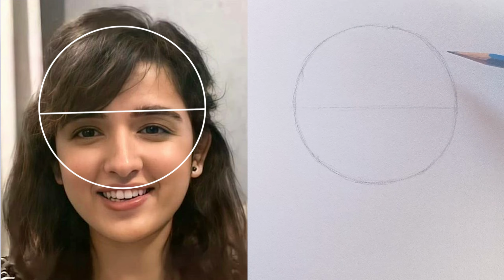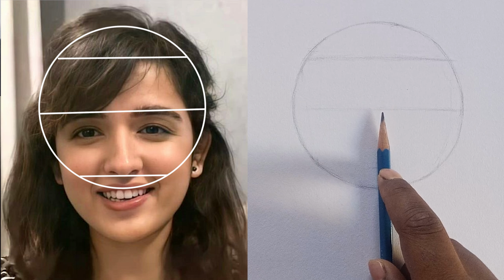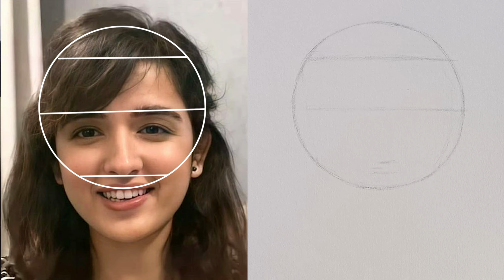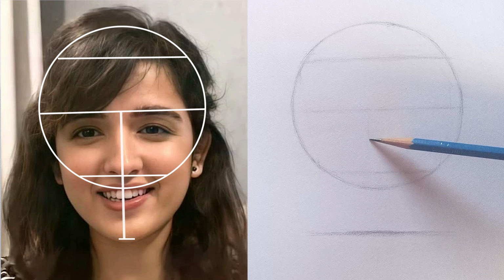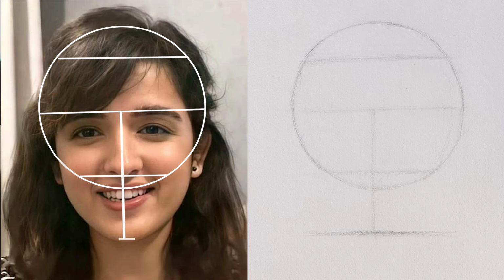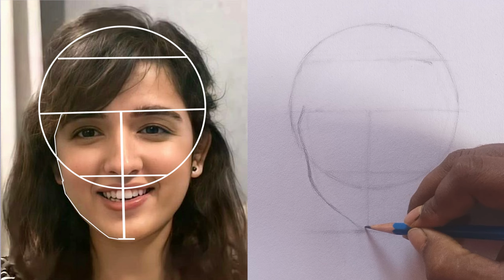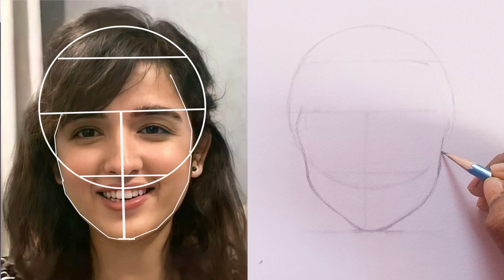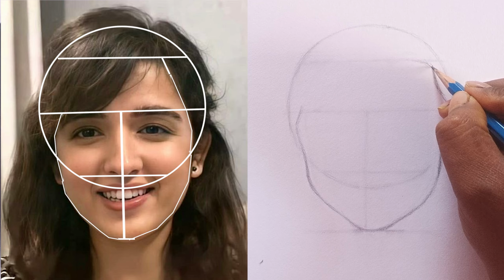Learn how to draw faces & portraits with Andrew Loomis Method in an easy way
How to Draw a Portrait Using the Loomis Method" is an instructional video aimed at teaching viewers how to draw a portrait using the Loomis method. The video is designed to be accessible to individuals of all skill levels, from beginners to experienced artists.

The Loomis method is a popular approach for drawing realistic and proportionate portraits, involving the use of simple shapes and guidelines to construct the head's structure.

The tutorial then proceeds to the actual drawing process, with the artist demonstrating each step along the way. The artist begins by sketching an approximate outline of the head and then adds in the facial features such as the eyes, nose, and mouth. The video emphasizes the importance of paying attention to the proportions of the head and the placement of features to create a realistic likeness.

And dive deep into the legendary portrait techniques of Andrew Loomis, the iconic illustrator and art educator. Discover how his methods for constructing faces, proportions, and expressions can transform your portraiture skills. Whether you're a beginner or a seasoned artist, you'll learn practical tips to achieve lifelike results and create captivating portraits. Join me as I break down his classic methods, share practical demonstrations, and show how you can apply his timeless principles to your own art

Overall, "How to Draw a Portrait Using the Loomis Method" serves as an excellent resource for anyone interested in learning how to draw a portrait using the Loomis method. It offers clear and concise guidance, making it easy for viewers to follow along and improve their drawing skills.

🎨 Grab your pencil and sketchbook, and let’s dive into the world of portrait drawing together!

loomis method front view
loomis method tutorial
loomis method drawing heads
loomis method drawing
how to draw with one pencil
loomis method draw
artistic anatomy
anatomy for artists
andrew loomis,
portrait drawing
drawing tutorial
andrew loomis books
andrew loomis book